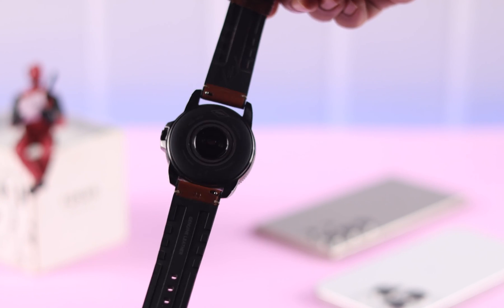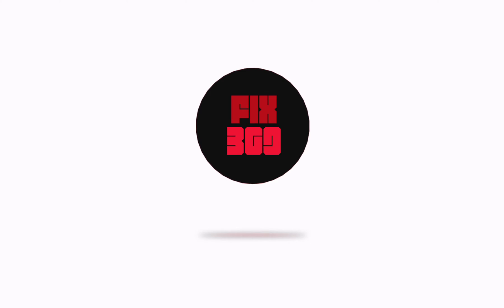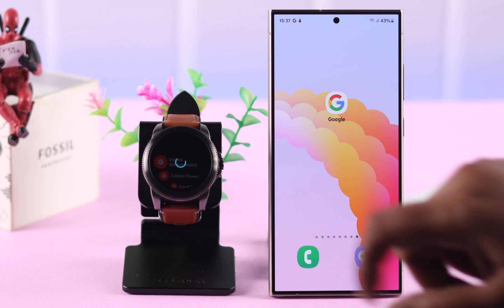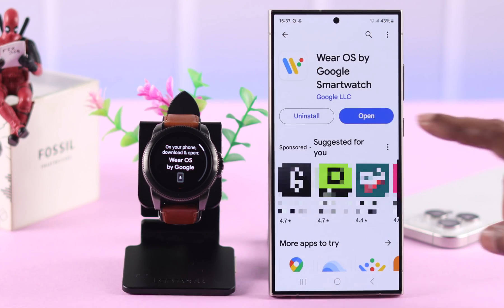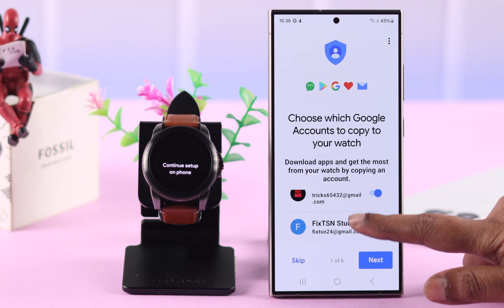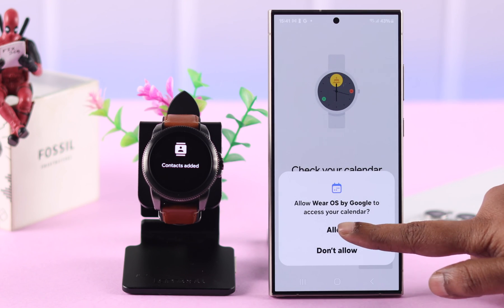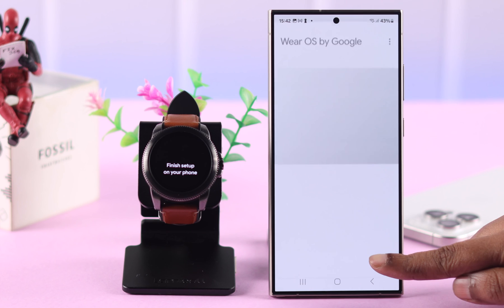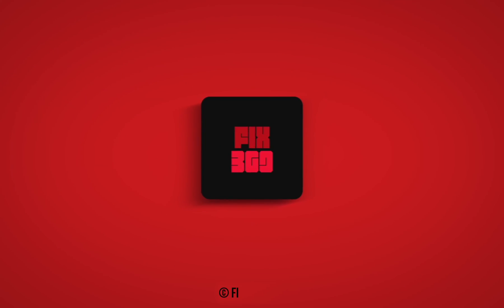How To Pair FOSSIL GEN 5E with iPhone! [Connect Android]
Searching for how to pair your brand new Fossil Gen 5E Smartwatch with an iPhone or Android Phone for the first time? Confused about how to connect your Fossil smartwatch to wear OS Watch App on your Smartphone as a new user? Worry not, the Fix369 Team has a step-by-step guideline for you.

In this video, we will show you the 3 steps you need to follow to set up a Fossil Gen 5E Smartwatch with iPhone 15/14/13 Pro Max or any other iPhone or Samsung, OnePlus, Nothing, Google Pixel, or any other Android phone easily.

0:00 Fossil Gen 5E Smartwatch with iPhone and Android Phone?
0:16 Step 1: Turn on and Initial Setup
0:31 Step 1: Install the Wear OS App and set the Fossil Watch
1:19 Step 3: Explore the Watch and Wear OS App and Customize the settings